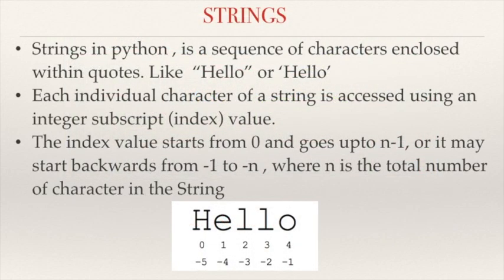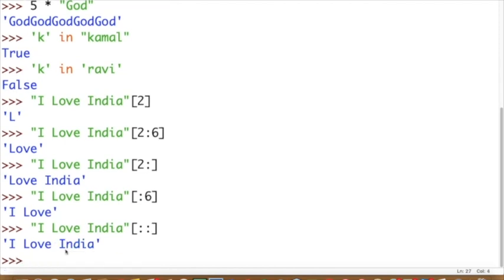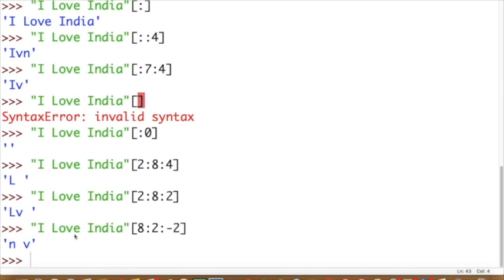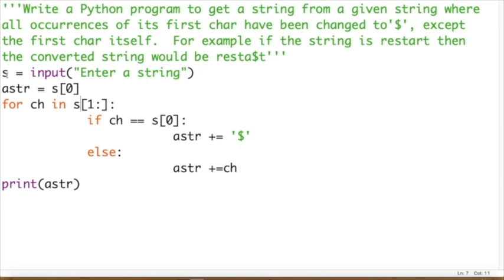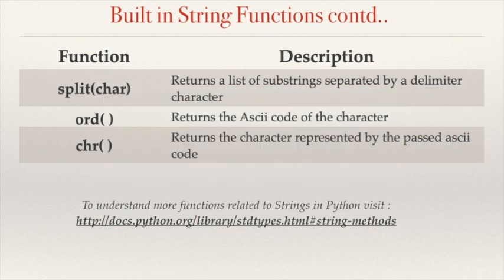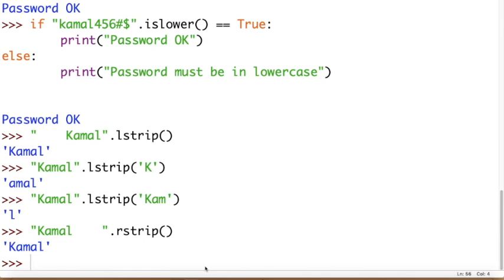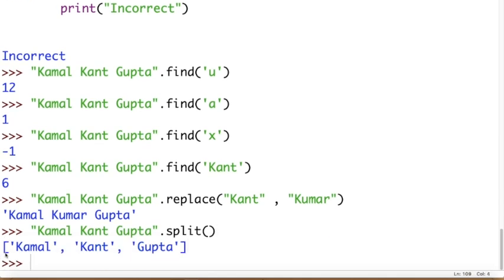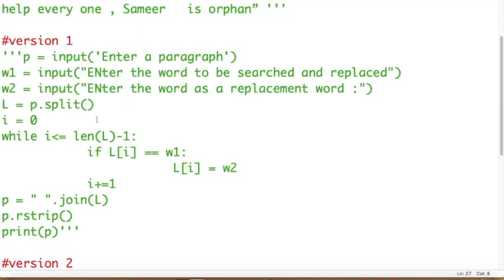Python Revision Tour - Session - 7 (Strings Operations and Related Functions)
In this class we will explore Strings along with the possible Operations and In-built functions applicable to it. This is a full length class, I advice you to view it in fast forward mode if you want it to be faster.